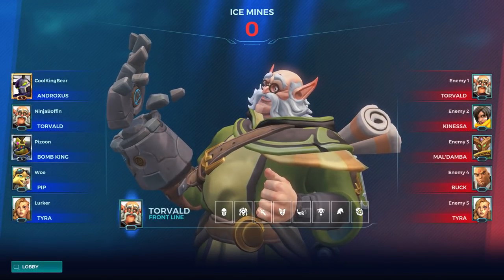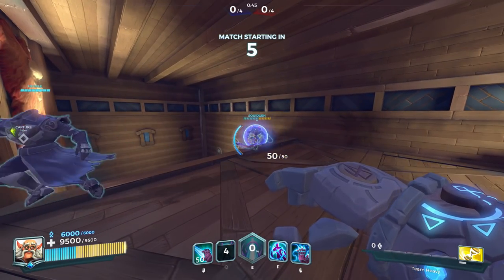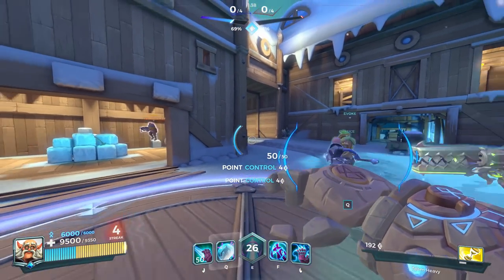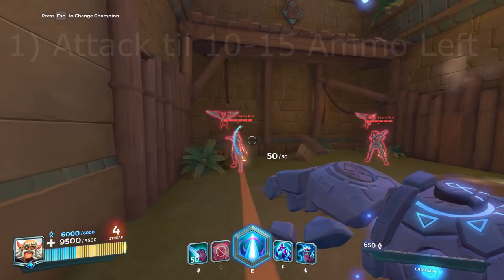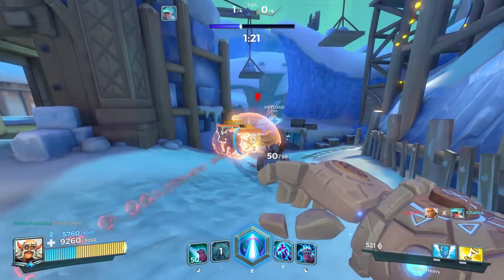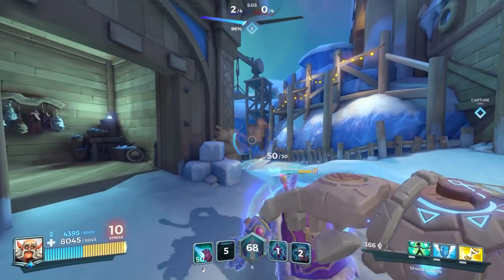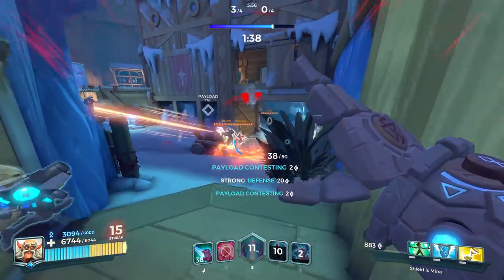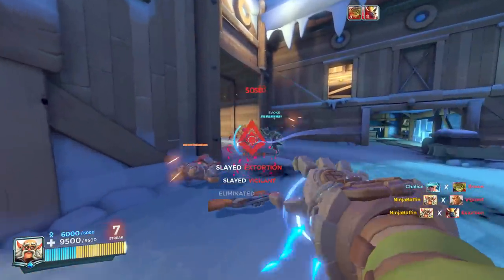3 Different Torvald Loadouts in Under 7 Minutes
This was Reuploaded with Higher sound (So it's not very quiet)

This Day and Age, people want information reliable information and they want it fast. With OB42 being patched today, here are not one but 3 different loadouts for you all to try! All in Under 7 minutes :D

See you all in the realm :)